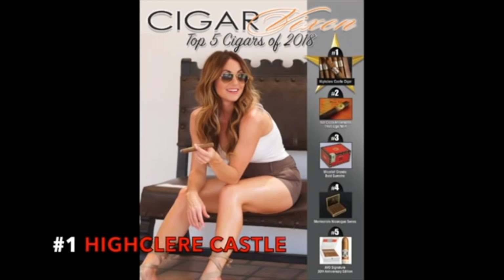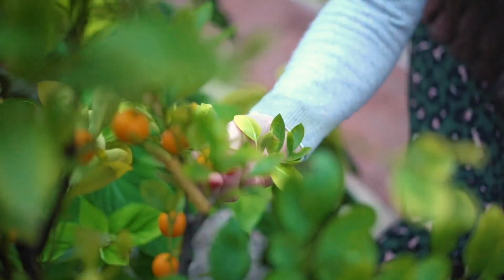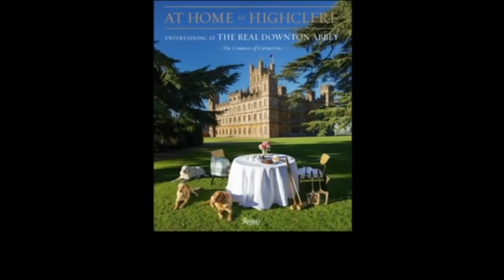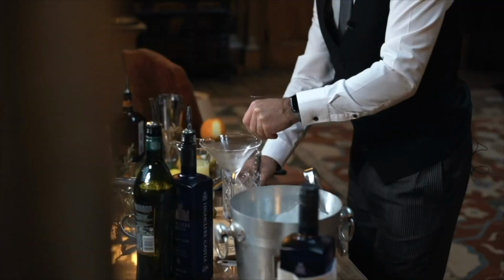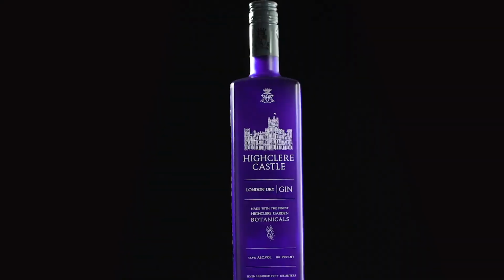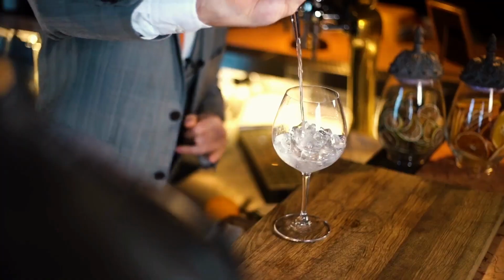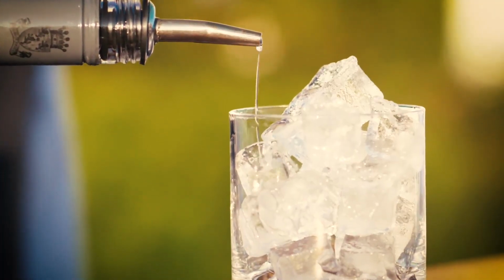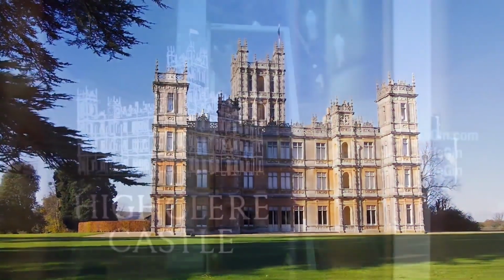Highclere Castle Gin Opportunity